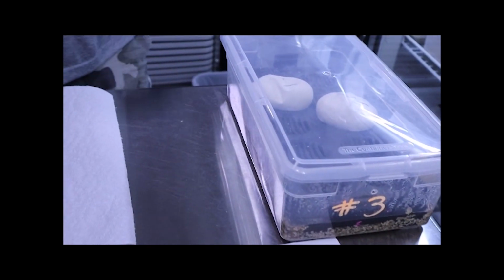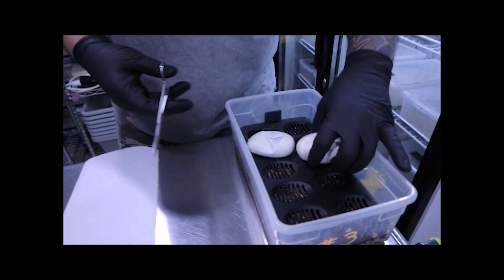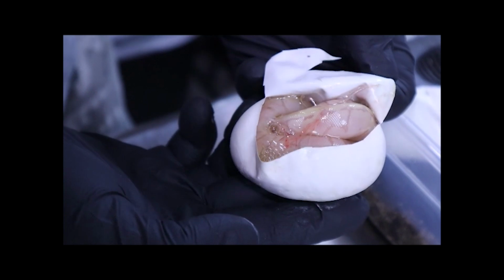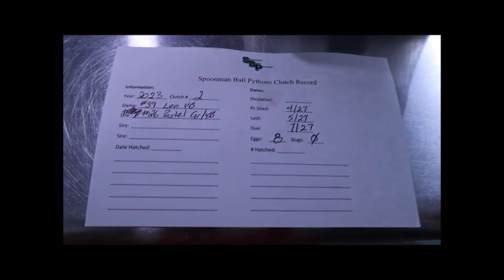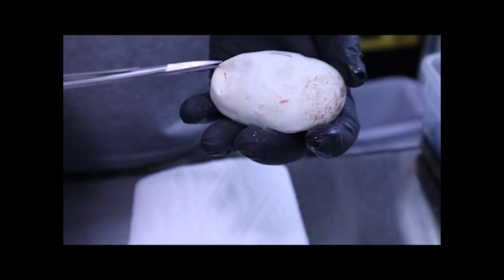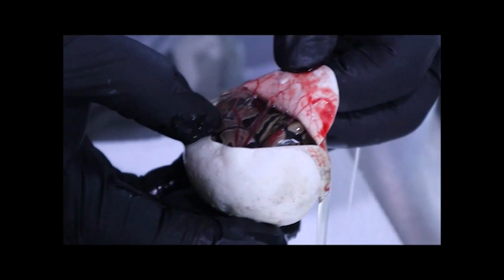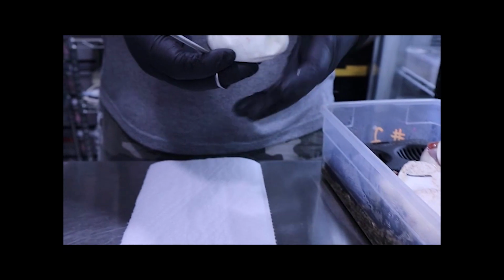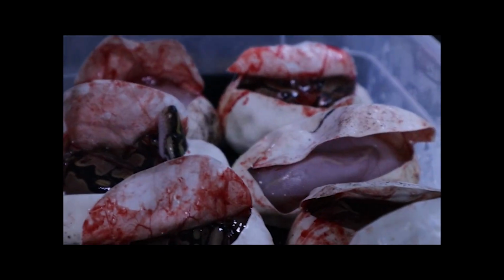Egg cutting of clutches 2 and 3. With bonus bloopers.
Nothing big, but cool combos!